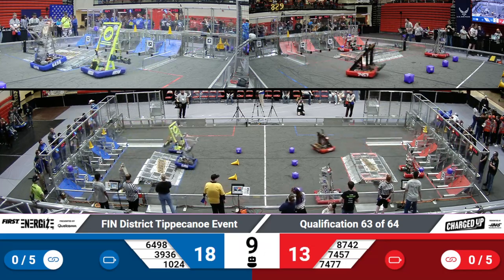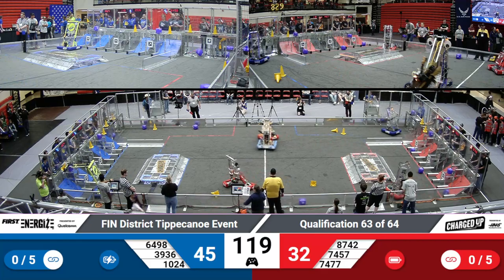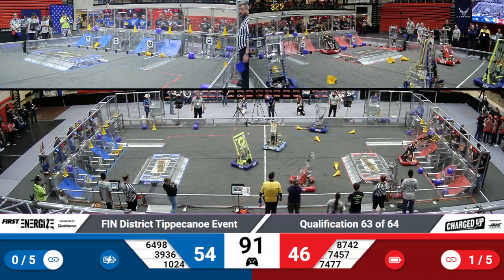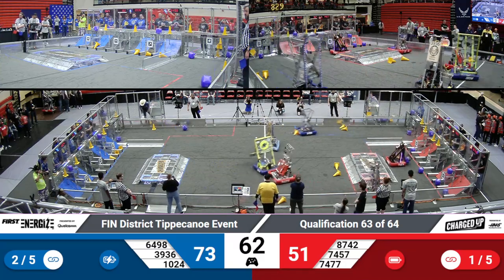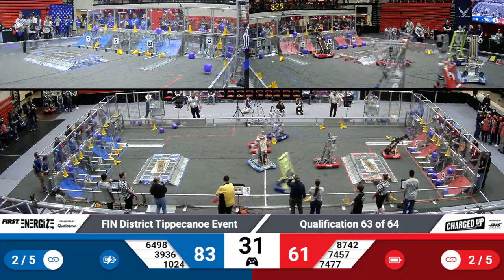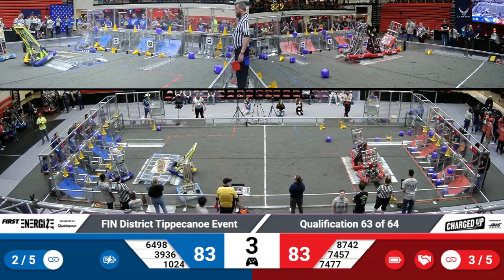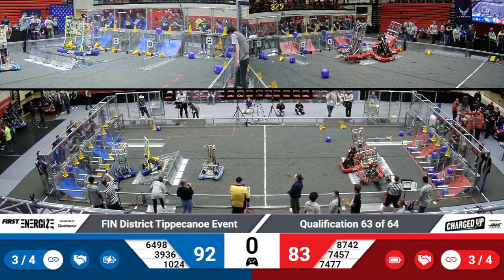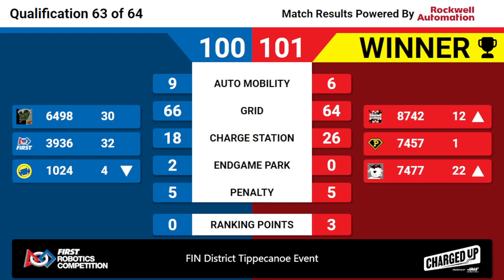2023 FIN Tippecanoe District Quals 63